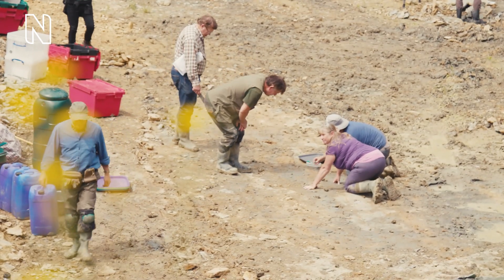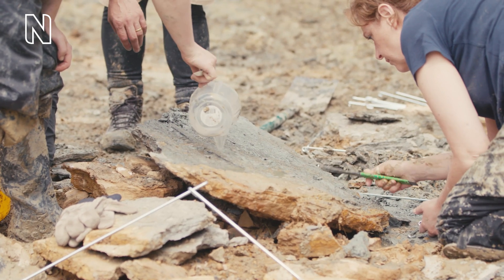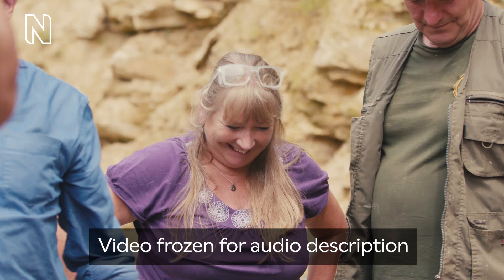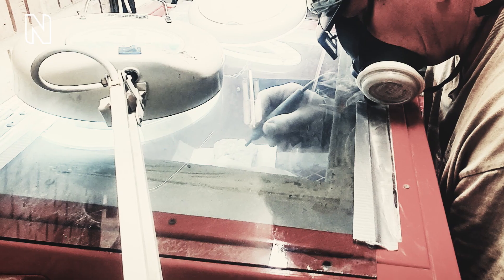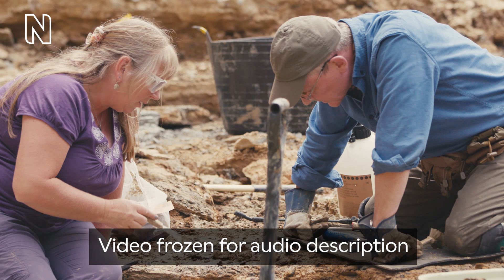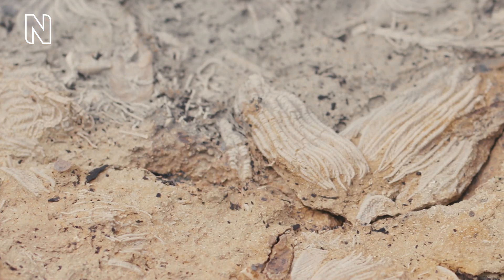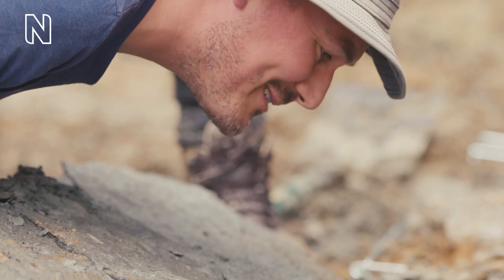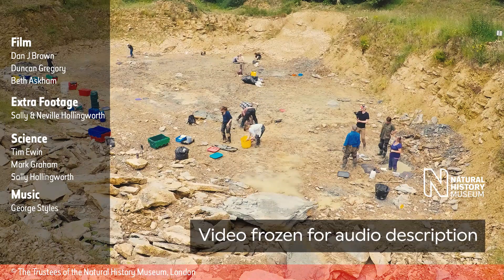Huge Jurassic seabed uncovered in Cotswolds quarry | Natural History Museum (Audio Described)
Paleontologists have uncovered thousands of perfectly preserved Jurassic fossils in a sleepy area of the Cotswolds. They could give us unparalleled insights into ancient life. Join Museum scientists on their fossil hunt.